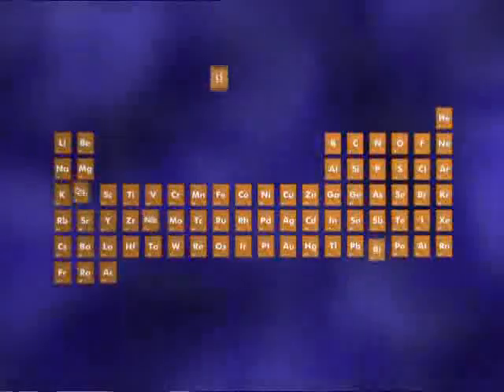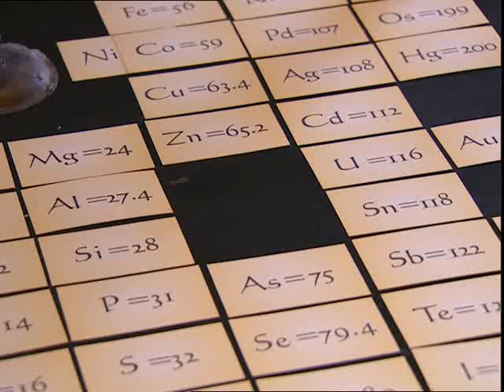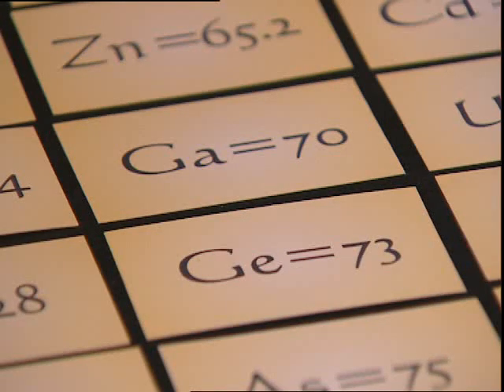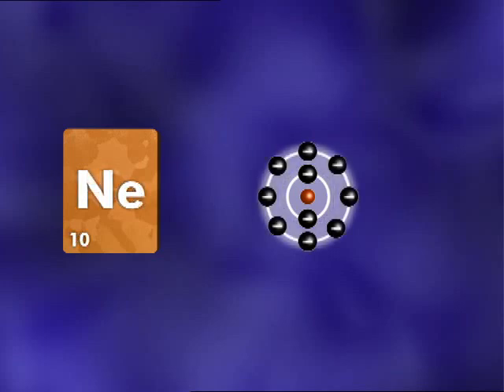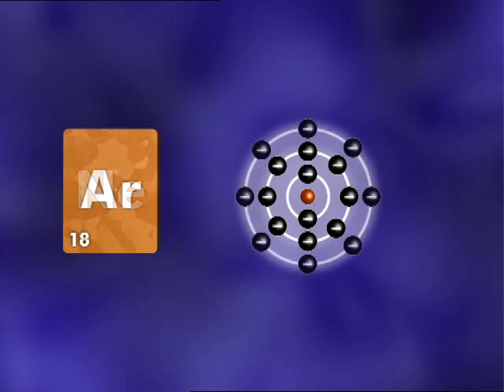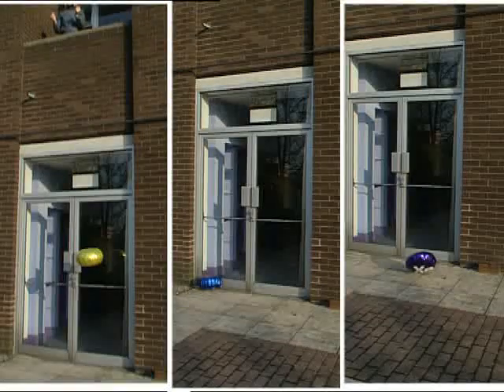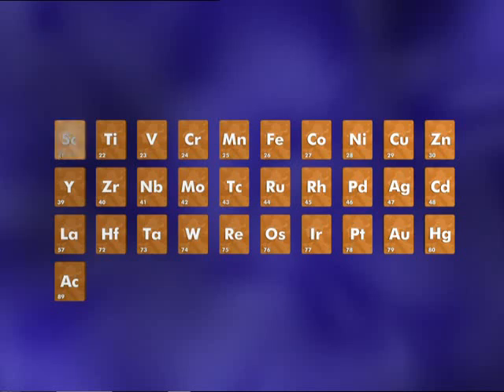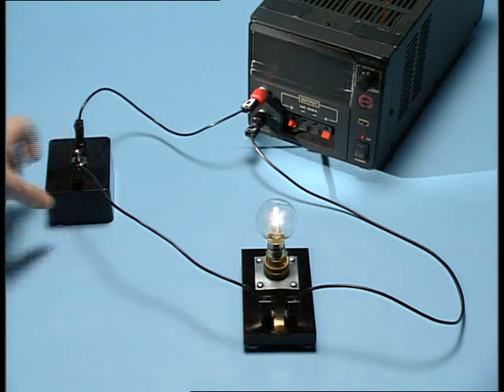Science Bank Patterns of Behaviour (18) S092LBCHY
the structure and use of the periodic table/ the chemical and physical properties of Group 0, the noble gases/ the chemical and physical properties of the transition metals.